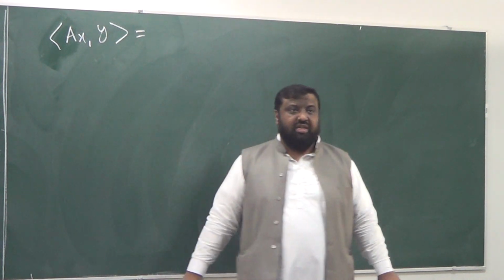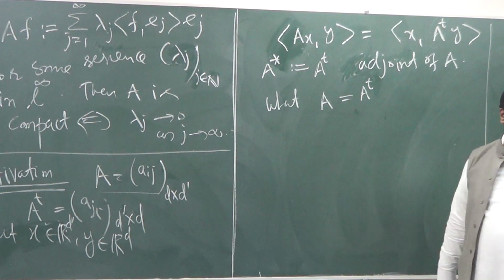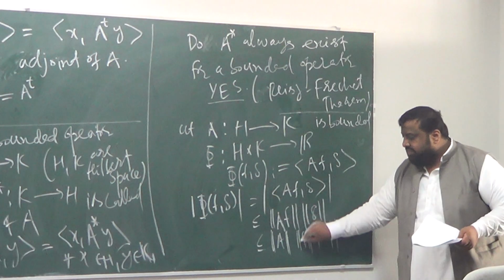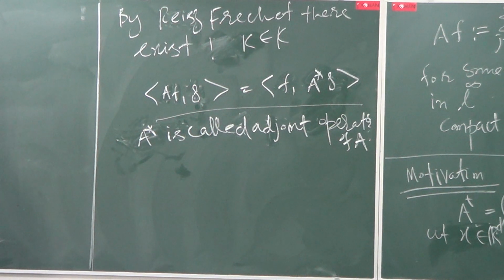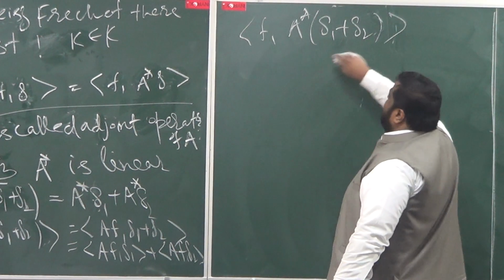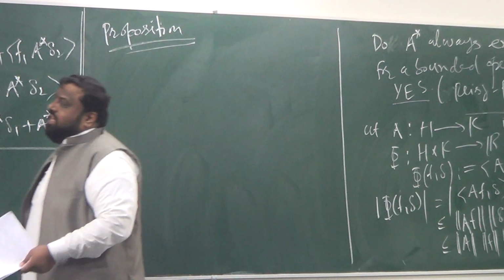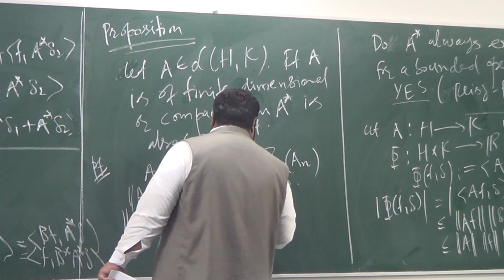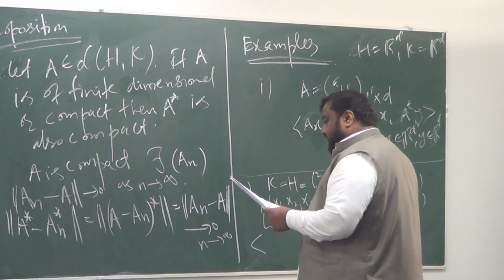Lecture 22 (Part 3): Adjoint of a linear operator